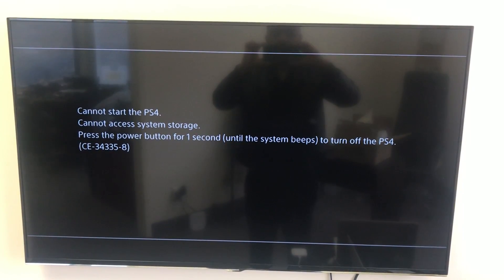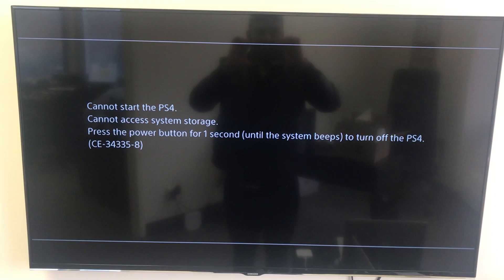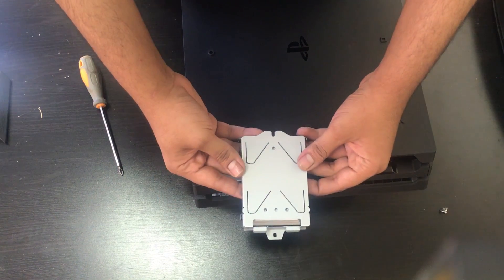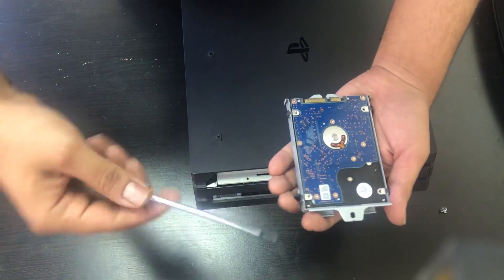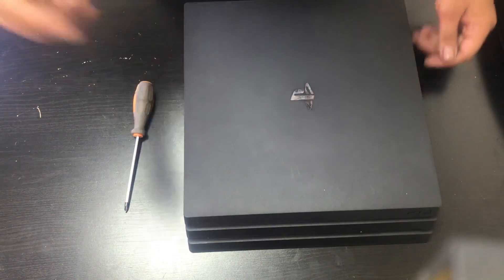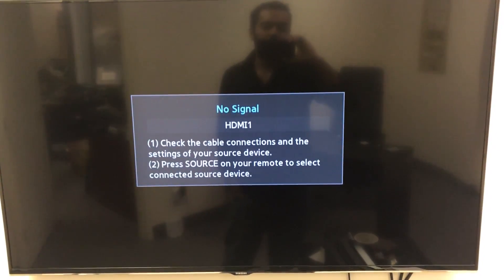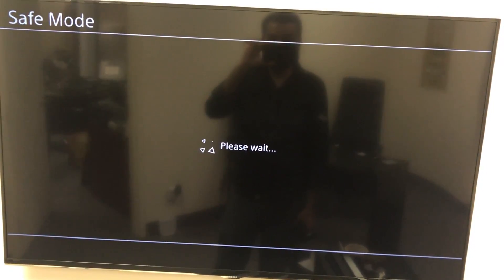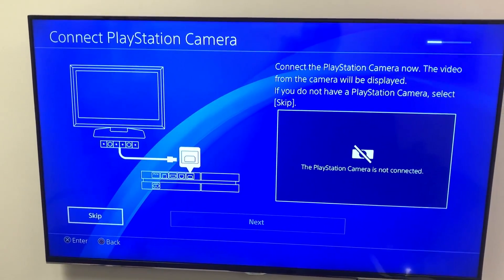PS4 Pro Cannot Start (CE-34335-8) Cannot access System Storage Error Repair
How to install PS4 System Software on new hard drive:
This procedure is for initializing your PS4™ system and performing a new installation of the system software, such as for when you replace the hard disk drive.

All data on the new hard drive will be deleted.
The following things are needed to perform the update:

PS4 system

USB stick with 1.2 GB of free space

On the USB storage device, create folders for the update file.
Create a folder named "PS4" and Inside that folder, create another folder named "UPDATE".

Download the update file, and save it in the "UPDATE" folder you created in step 1.

Turn off the  PS4 console

Connect the USB stick to your PS4 console
The unit will start in 'Safe Mode'
Select [Initialize PS4 (Reinstall System Software)
Follow the steps on screen
If your PS4 console does not read the update file, check the folder and file names.